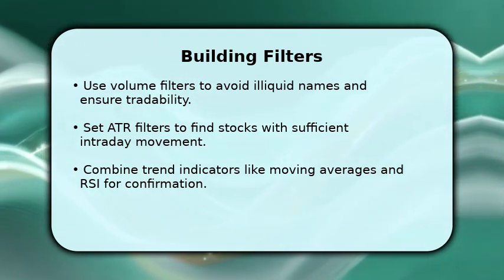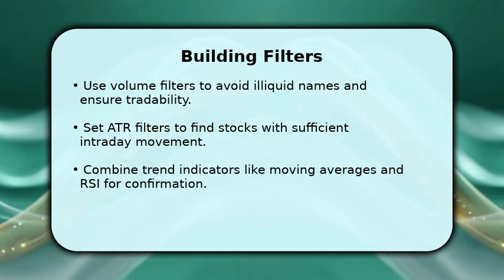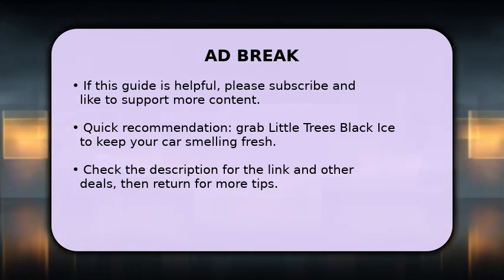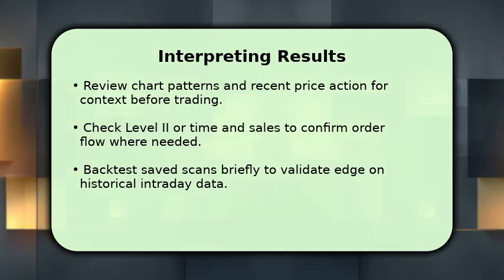How to Use Thinkorswim Scanner for Day Trading: The Only Way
How to Use Thinkorswim Scanner for Day Trading: The Only Way | 🔒 Surfshark VPN Deal — Stay private and secure. $1.99/mo + 3 Months Free ▸

Dive into the world of day trading with our comprehensive guide on using the Thinkorswim scanner. Learn essential strategies, tips and tricks from experienced traders who have mastered this powerful tool.

Thinkorswim, day trading, scanner usage, trading strategy, market analysis, technical indicators, price action, swing trades, stop-loss orders, risk management